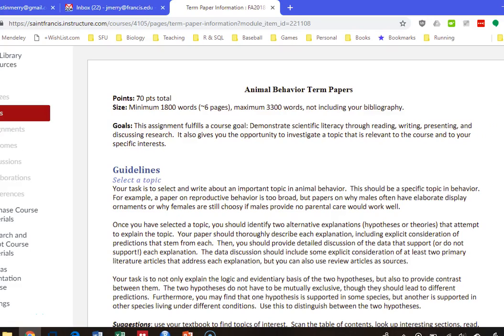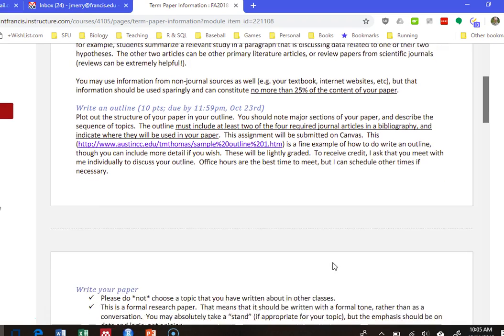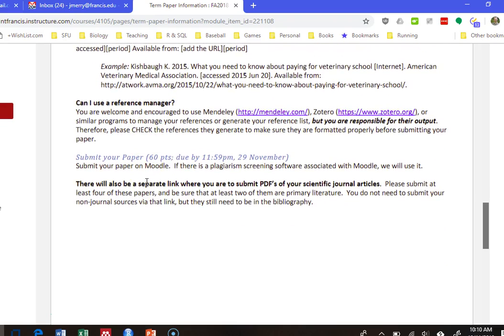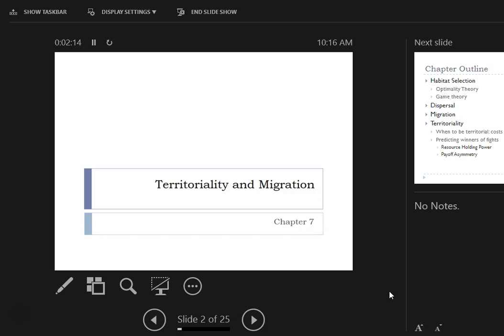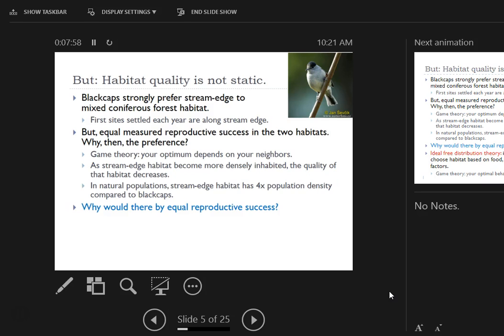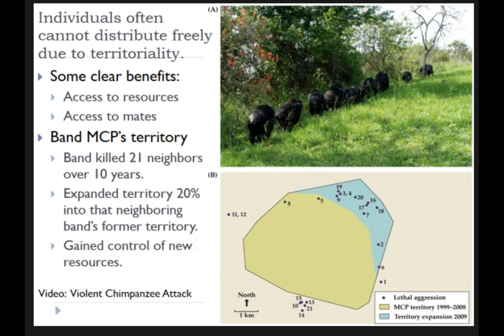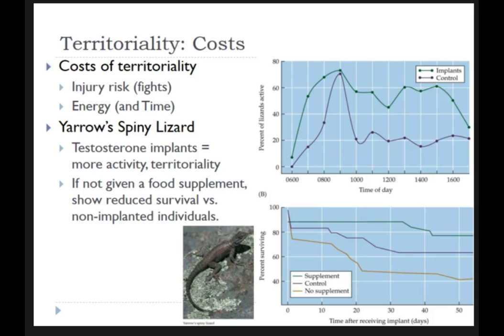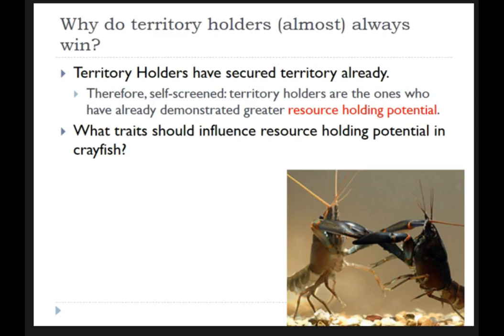Beh - 11 Oct - term paper and ch7 pt 1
Overview of the term paper, and then beginning of chapter 7.  Discussed habitat selection and territoriality.